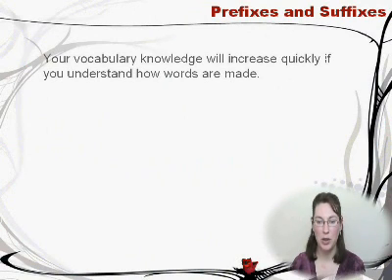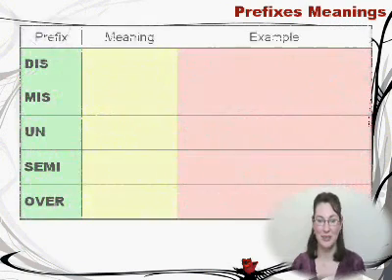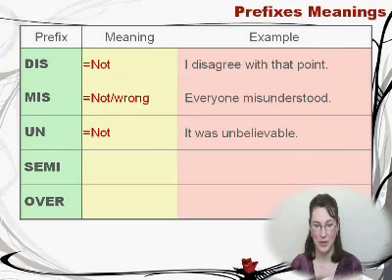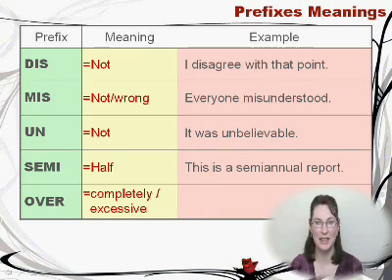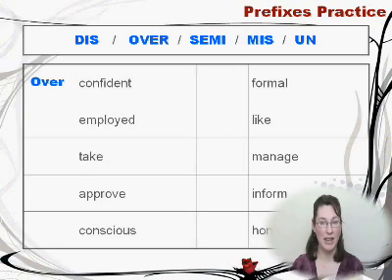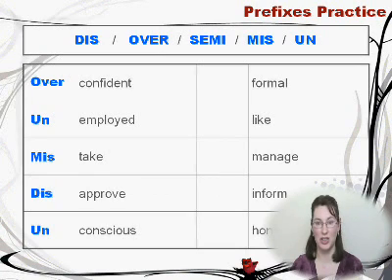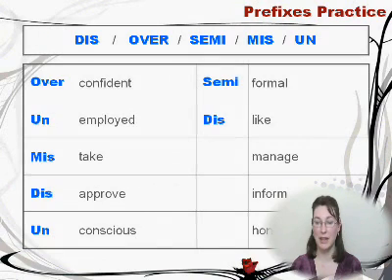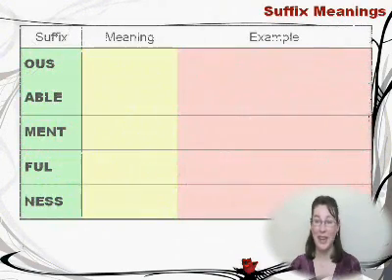TOEIC Reading - Part VI Continued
TOEIC Reading
Part VI Continued
* Prefixes
* Suffixes
* Confusing Words
* Vocabulary
* Practice Questions